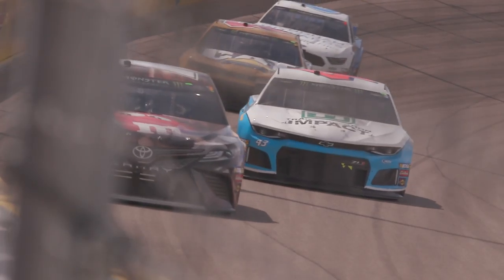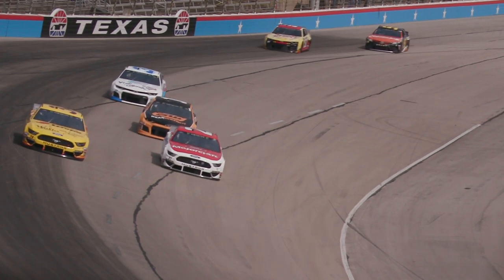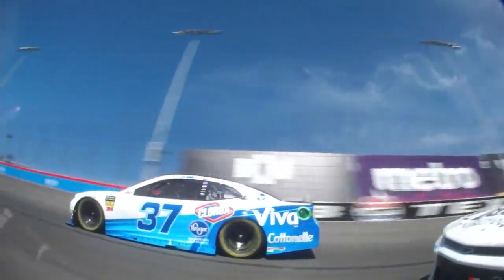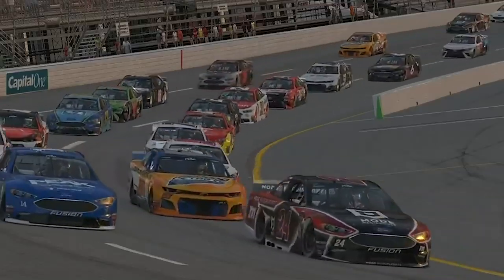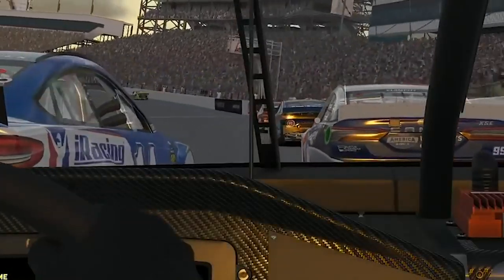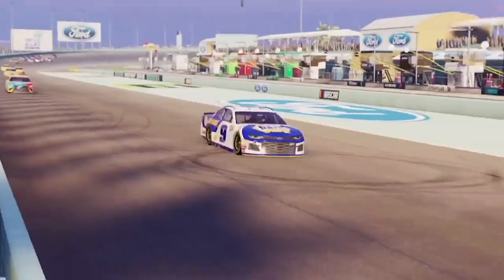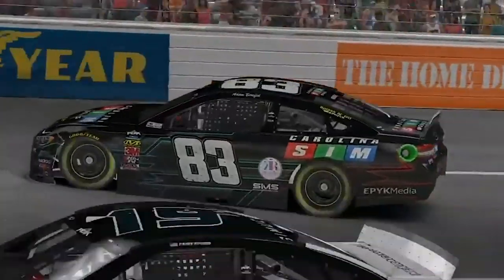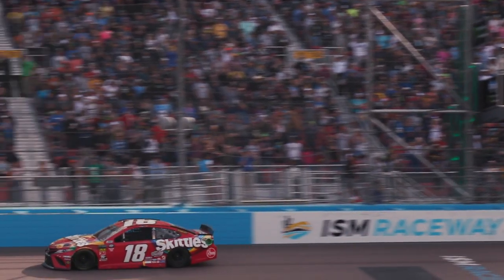1-on-1 with Steve O'Donnell: Full interview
NASCAR.com's Jonathan Merryman sits down with Steve O'Donell to talk about 2019 to date, and whats to come in NASCAR.

Play every weekend!